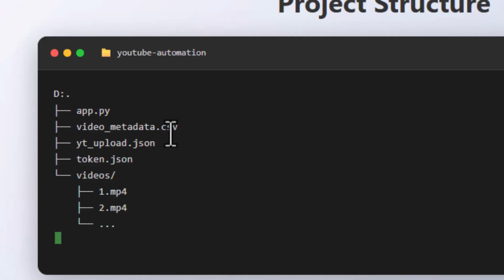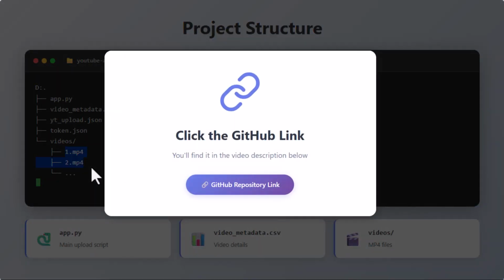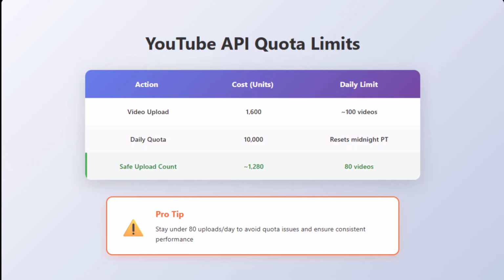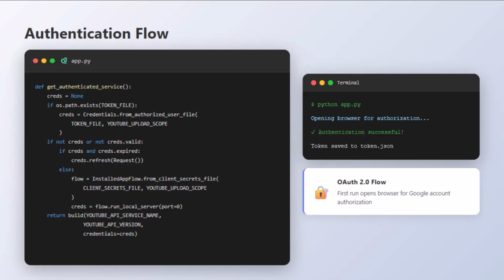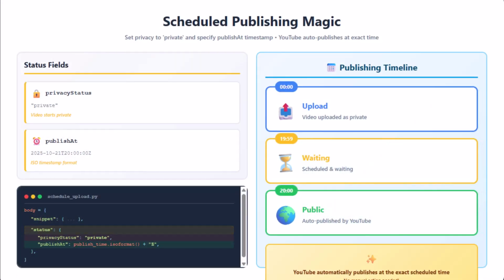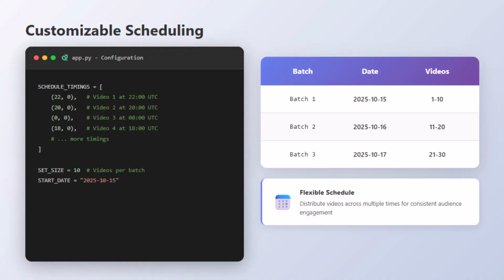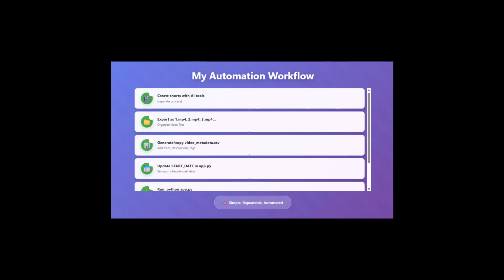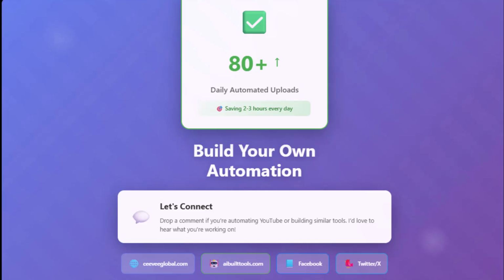How I Upload 100+ YouTube Shorts Daily (Fully Automated) - Python Script Walkthrough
I built a Python automation system that uploads 80+ YouTube Shorts daily using the YouTube Data API v3. This is the complete technical walkthrough - from Google Cloud Console setup to scheduled publishing.

🎯 FULL AUTOMATION SYSTEM BREAKDOWN:
I'm showing you the exact Python script, YouTube API integration, CSV metadata structure, and scheduling logic that handles 80 shorts per day on autopilot. No manual uploads. No babysitting. Just run one command and let it work.

💬 DROP A COMMENT IF:
✓ You're automating YouTube uploads (let me know your setup)
✓ Stuck on YouTube API authentication (tell me the error, I'll help)
✓ Want to see more automation projects like this

📌 TECHNICAL DETAILS COVERED:
✅ Google Cloud Console setup for YouTube API
✅ OAuth 2.0 authentication flow
✅ Python script architecture (app.py)
✅ CSV metadata structure and matching logic
✅ Scheduled publishing with custom time slots
✅ Retry logic and error handling
✅ API quota management (100 videos/day limit)
✅ Batch processing and date distribution
✅ Real terminal output and verification

🔧 TECH STACK:
- Python 3.x
- google-auth & google-auth-oauthlib
- google-api-python-client
- YouTube Data API v3
- CSV for metadata management

📊 SYSTEM CAPABILITIES:
- Uploads up to 100 videos/day (I use ~80 for safety)
- Fully customizable scheduling (time slots & dates)
- Automatic retry on network failures
- Resumable uploads (handles interruptions)
- Batch processing (10 videos per day by default)
- File validation and skip logic

⚠️ IMPORTANT NOTES:
- YouTube API allows 100 video uploads per day (10,000 quota units)
- Each upload costs ~1,600 units
- Stay under 80 uploads to avoid quota issues
- Quota resets at midnight Pacific Time
- Videos scheduled as private → auto-publish at set time
- Requires Google Cloud Project with YouTube API enabled

Discover how to implement a fully functional **youtube automation** system using **python automation**. This system uses the **youtube upload api v3** to upload videos, and is a great way to learn **python for beginners**. You can potentially **make money online** with this **ai automation** method, especially if you use the system in conjunction with a **python tutorial**.